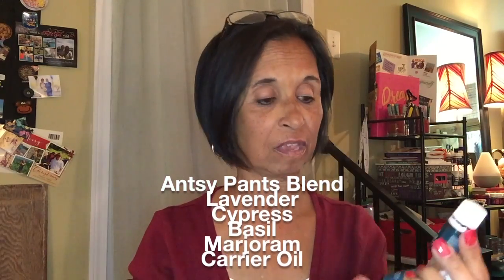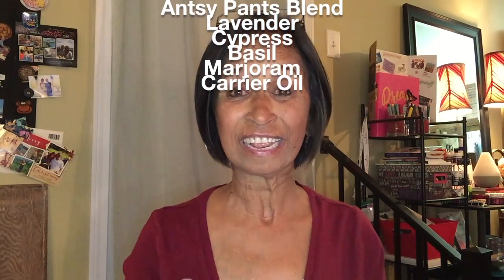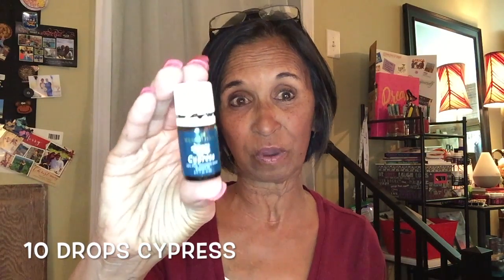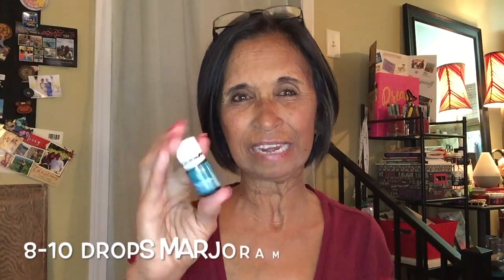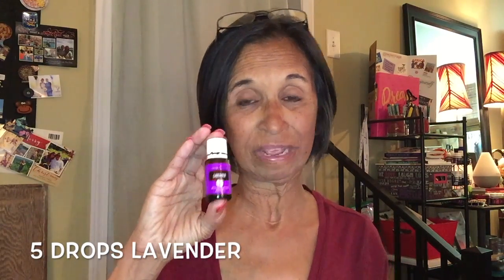Sharing my DIY Antsy Pants Essential Oil Roll On Blend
Being on dialysis I often find myself getting very antsy, almost like I'm jumping out of my skin.  Wanted to share my DIY Dialysis Antsy Pants Essential Oil Roll on Blend that incorporates Basil, Lavender, Marjoram, and Cypress.   Would love to hear what helps you.

*~*~* LET’S CONNECT *~*~*

Are you ready to start your oil journey and become a member of Young Living? I would be honored to help get you started! Not only will I help you sign up, but I will walk alongside you in your oil journey and offer lots of support, communication, resources, classes and more! Let's talk to see how I can help you!

Young Living Independent Distributor Natalie Brookhart #1529121